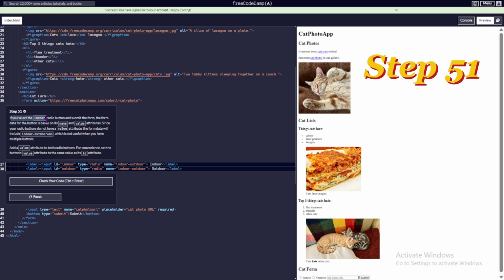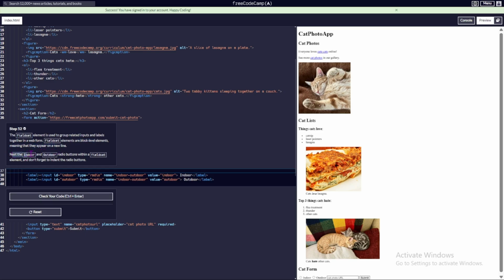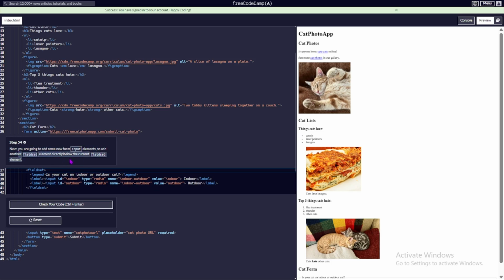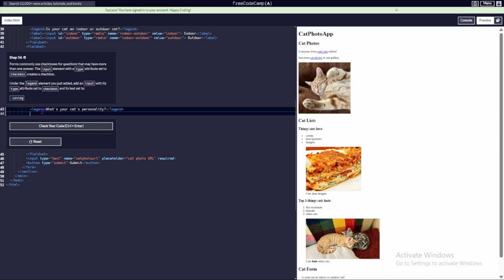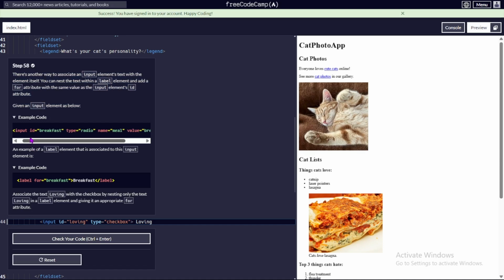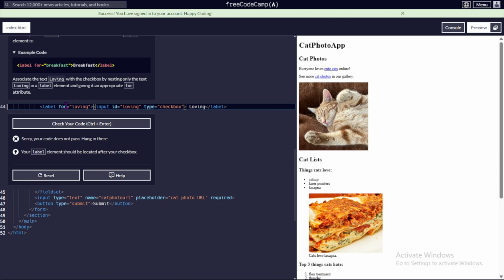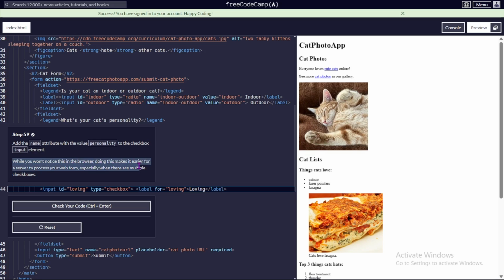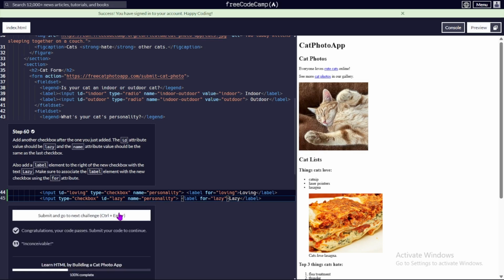Learn Responsive Web Design | FreecodeCamp Walkthrough (steps 51 - 60)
In this video i''ll be walk you through steps 51-60 of the freecodecamp Responsive Web Design Course.